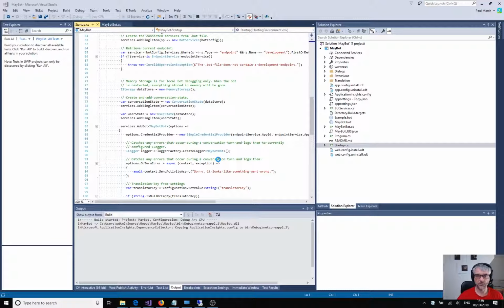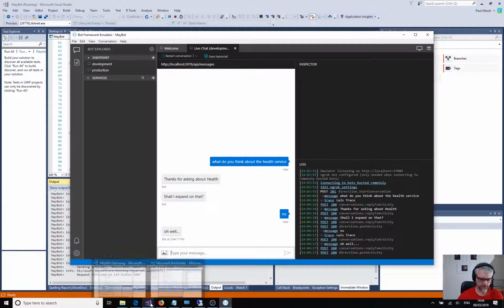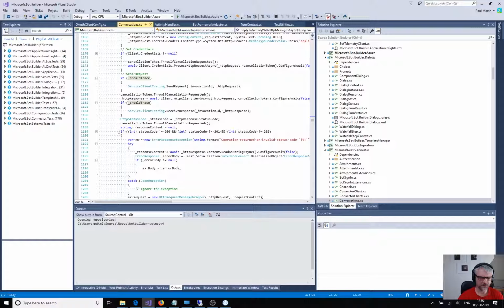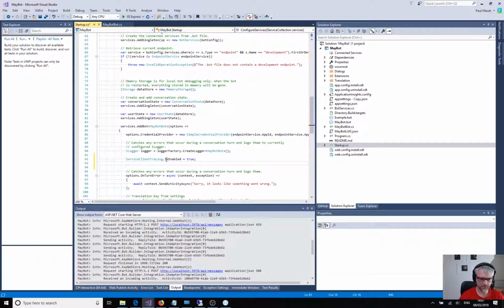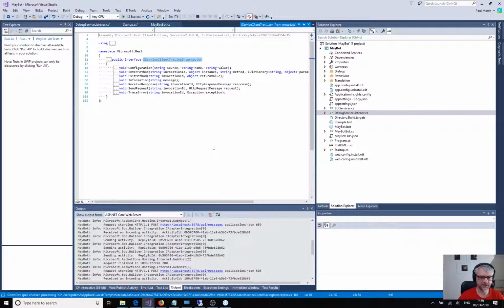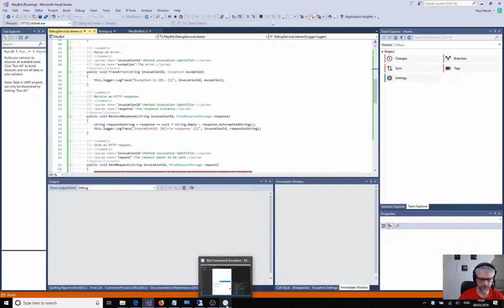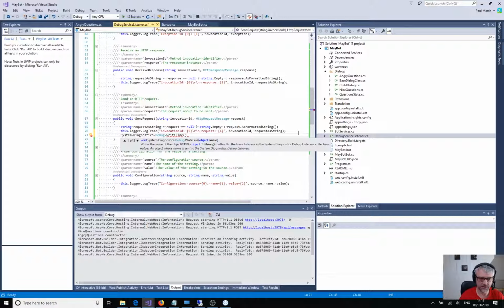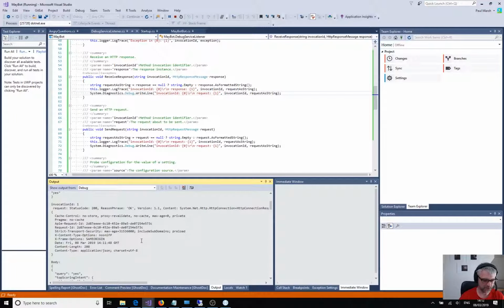Bot Framework Tip - Low level debug with ServiceClientTracing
In this tip you can see how to investigate lower level issues in the Bot Framework.
I will then show you how to utilize ServiceClientTracing to discover the lower levels calls made without the need to install network sniffing software.
Recommend you watch this in HD.